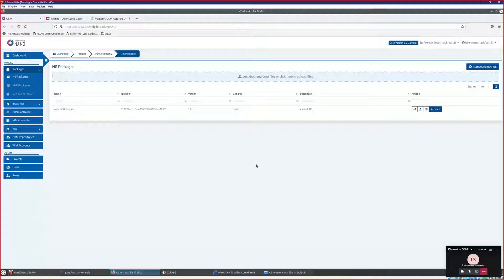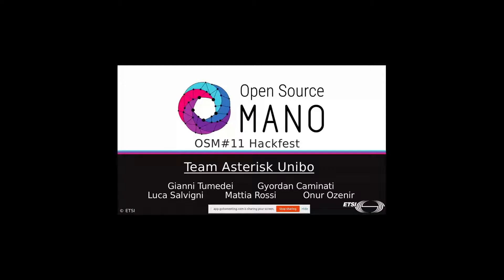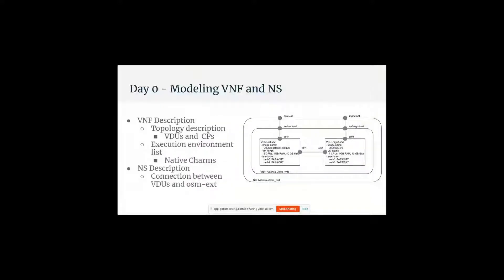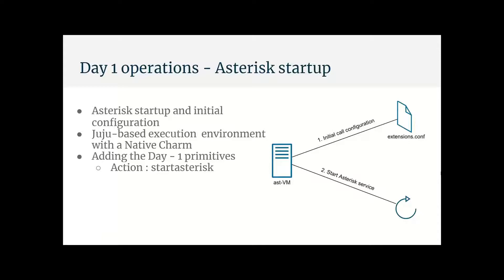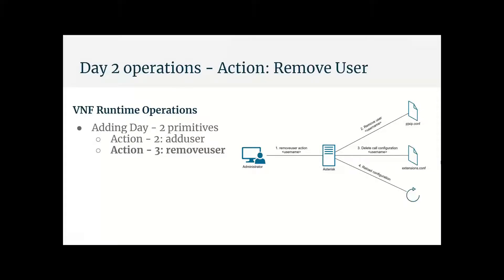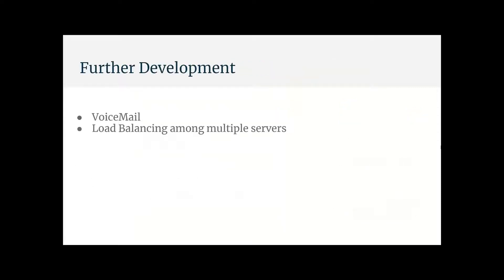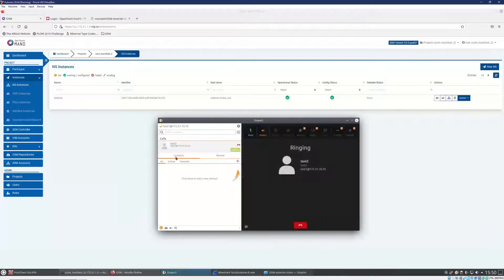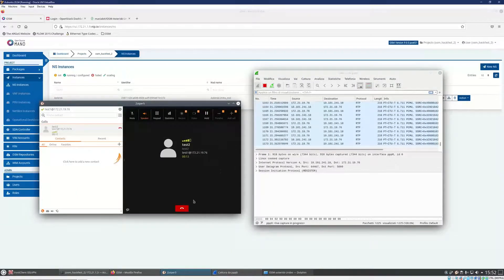OSM#11 Hackfest - Asterisk Onboarding Demo (Unibo)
OSM#11 Hackfest - Asterisk Onboarding Demo (Unibo) by University of Bologna  Team.